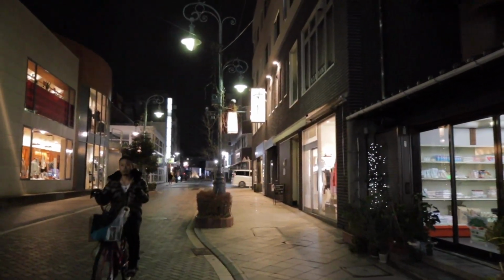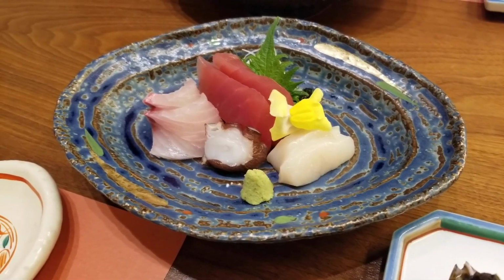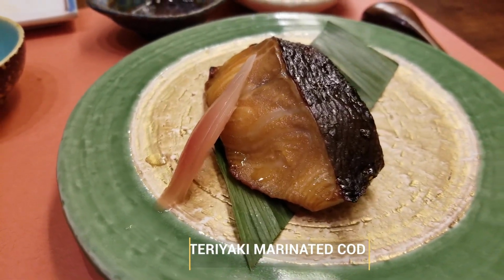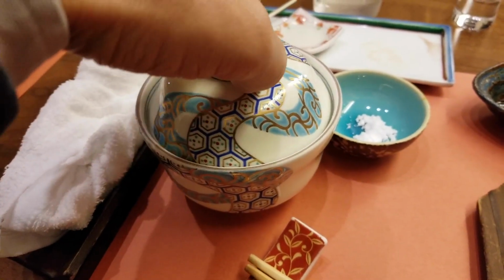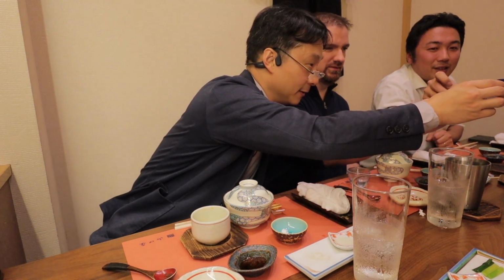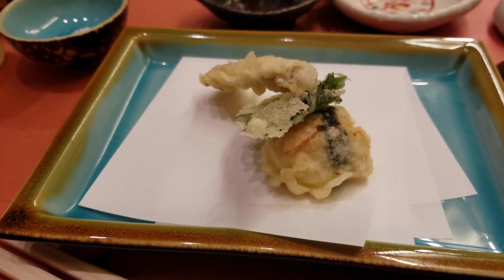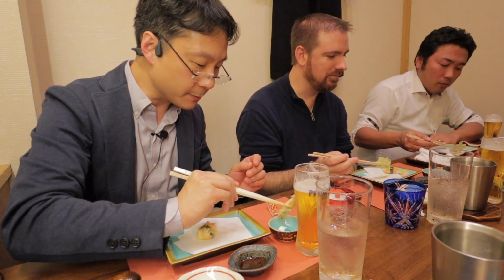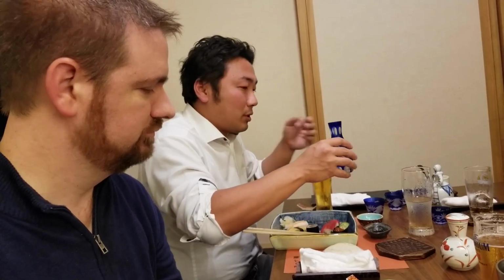Yamaha Japan Trip Day 4: Sushi Dinner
After a grueling day of piano workshops at the Yamaha Kagegawa factory, our Yamaha liaison Kazu-san treats us to one of the finest sushi dinners I have ever experienced in his hometown of Hamematsu. In addition to the incredible food, Kazu-san shares his passion for sake from different regions of Japan, each with their distinct flavors shaped by their natural environments. My favorite was the second one we tried, Tatayama sake from Mt. Fuji region, but they were all amazing, varied, and complex!